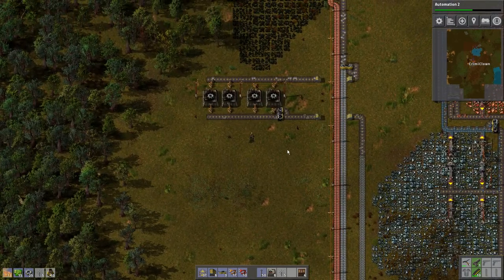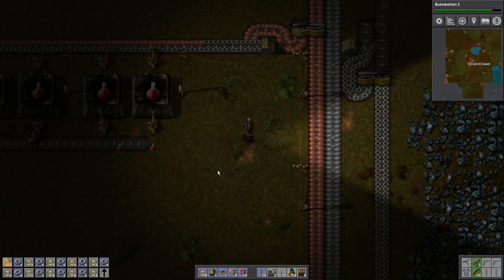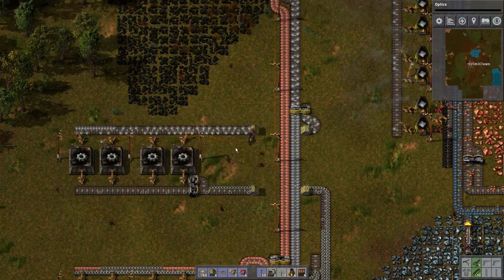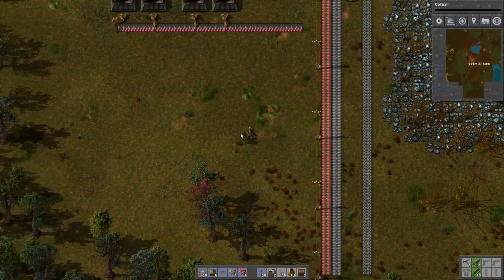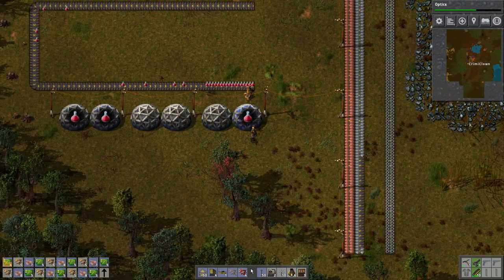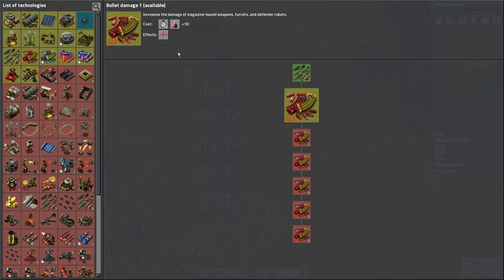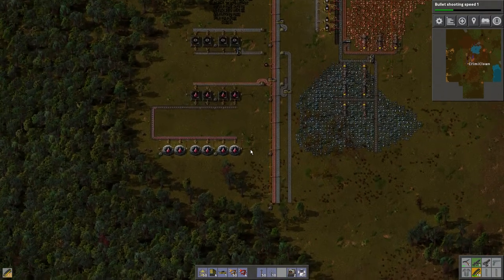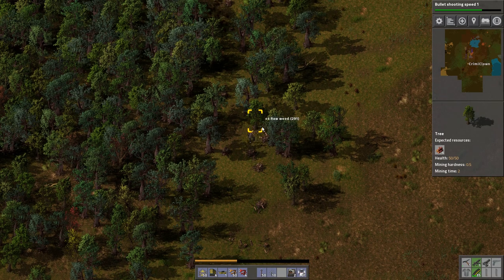Factorio ¦ Potions and Lotions ¦ S2 #04 ¦ Let's Play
Welcome back to Edenia! Red Science Packs are on the line now!